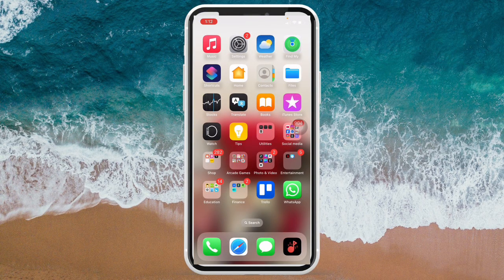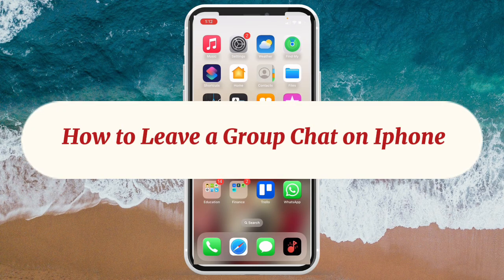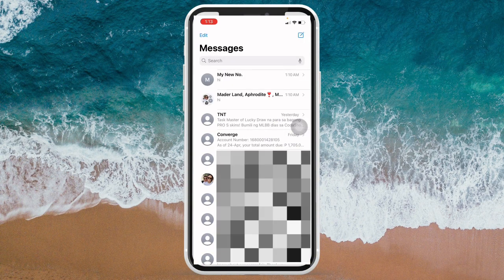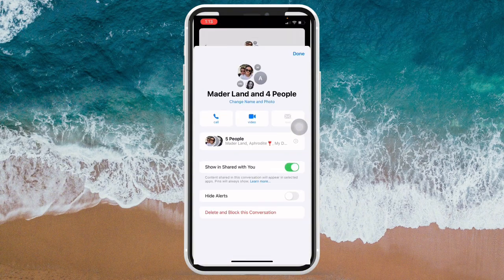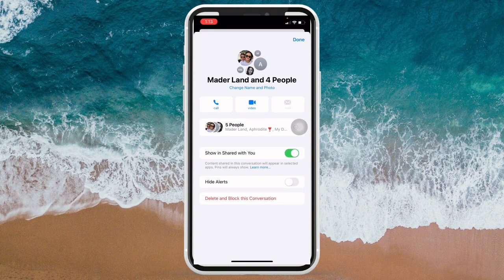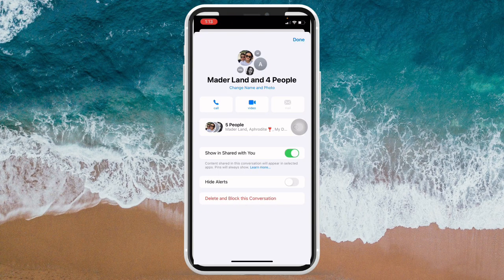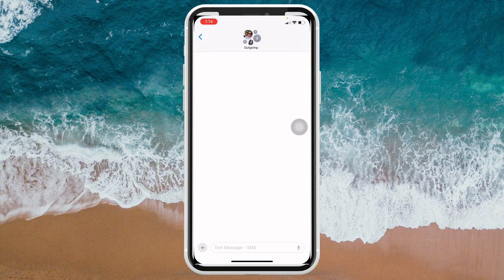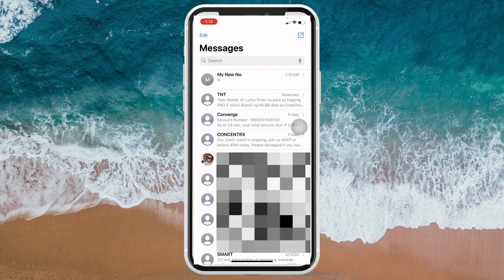How to Leave Group Chat on iPhone | How To Exit iPhone Group Chat | Easy Tutorial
Learn how to leave a group chat on your iPhone with this easy step-by-step tutorial. Group chats can get overwhelming or cluttered, and knowing how to exit them allows you to manage your messages and maintain privacy.

This guide shows you how to leave iMessage or other messaging app group chats, manage notifications, and ensure you won’t receive further messages from the group. In just a few minutes, you’ll have full control over which group conversations you stay in.